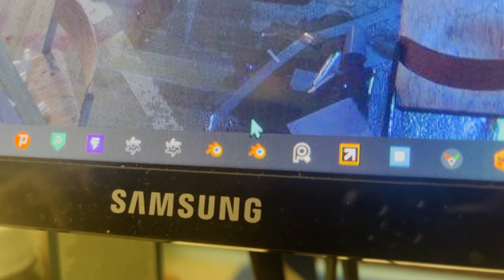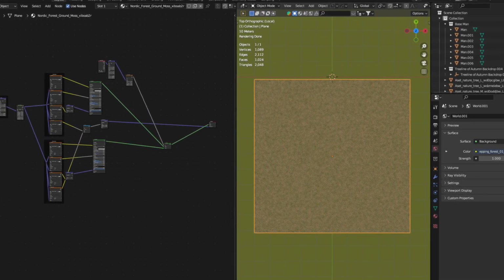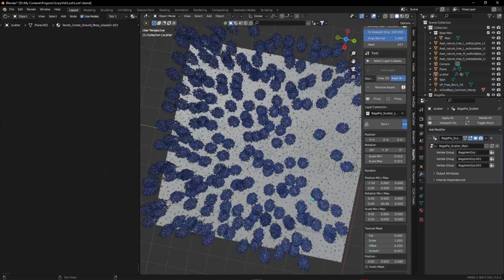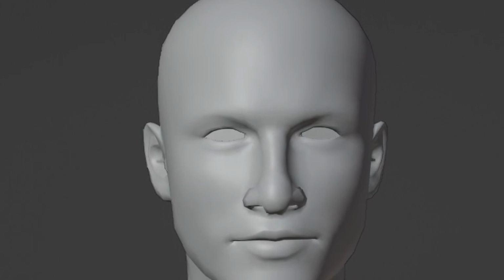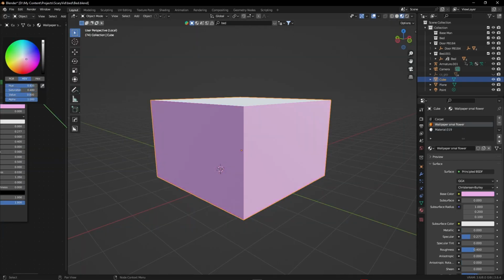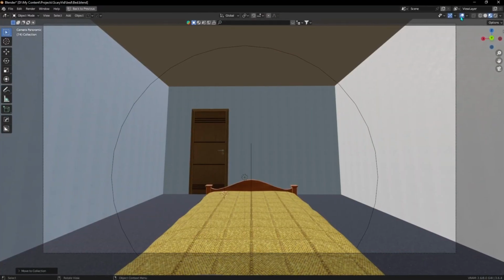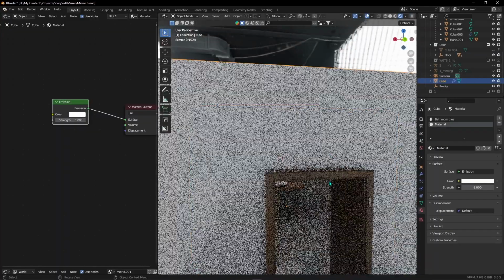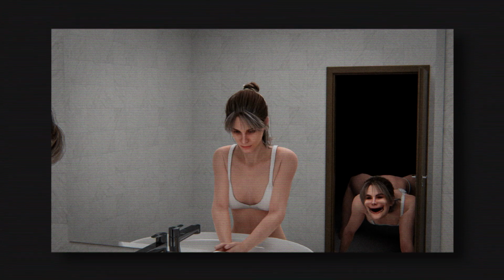I Turned Your WORST Nightmares into Reality…(bad idea)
spooky

🎶MUSICS USED🎶

🖥PC SPECS🖥
GPU►Nvidia GeForce RTX 2060 SUPER 8G
CPU►Intel® Core™ i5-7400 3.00 GHz
RAM►16GB